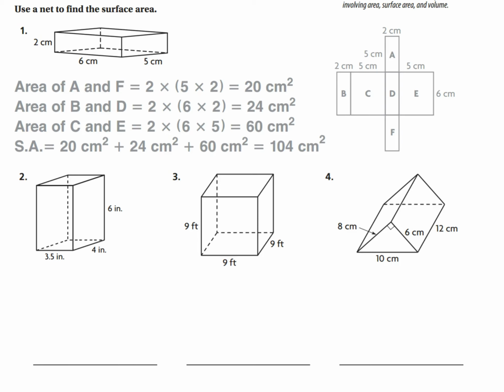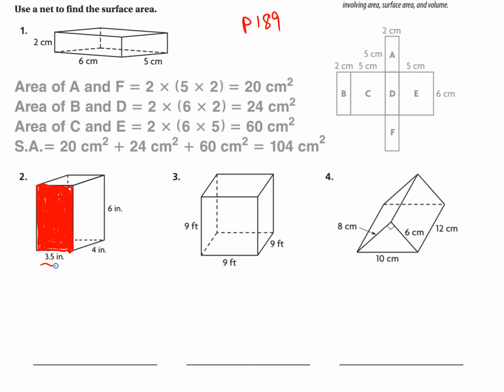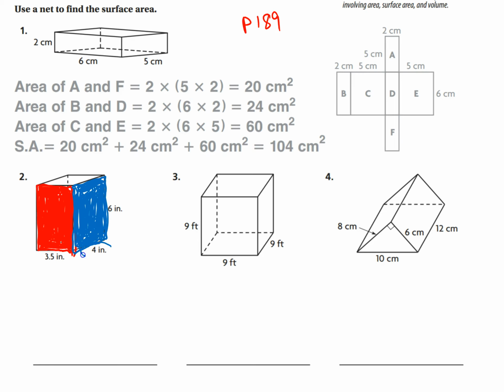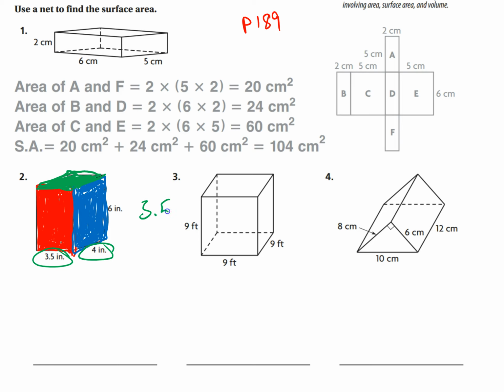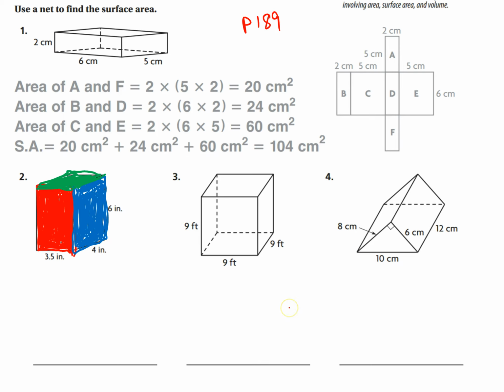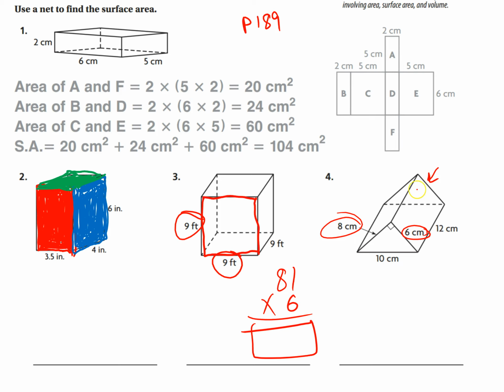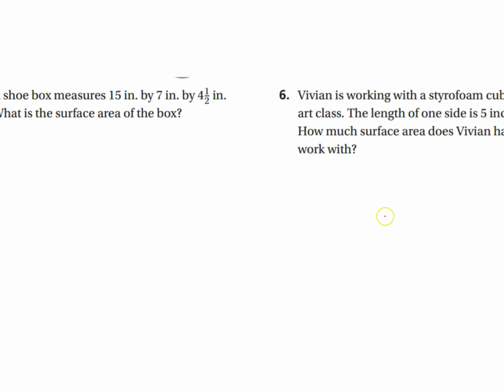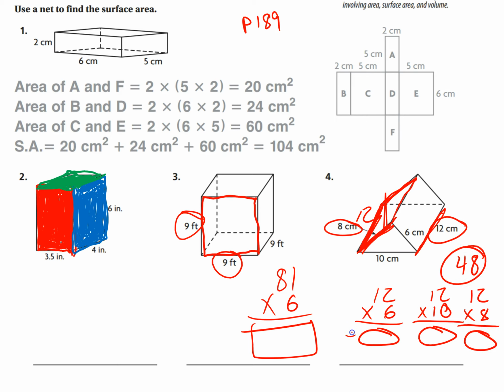6th Grade GO Math Homework P189 part 1